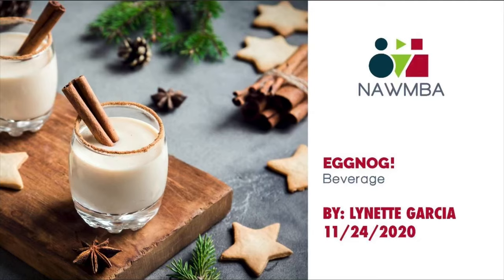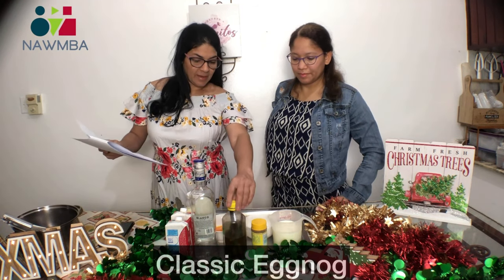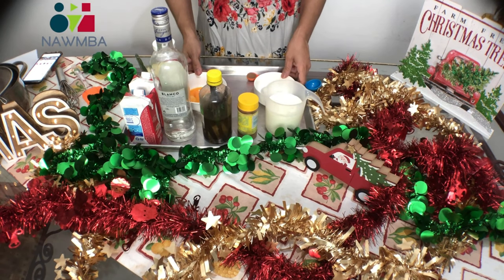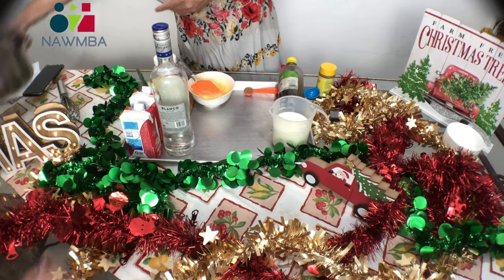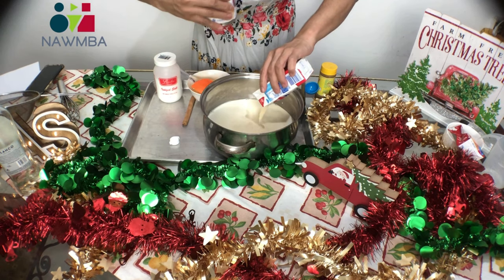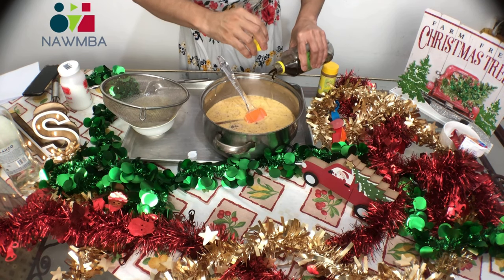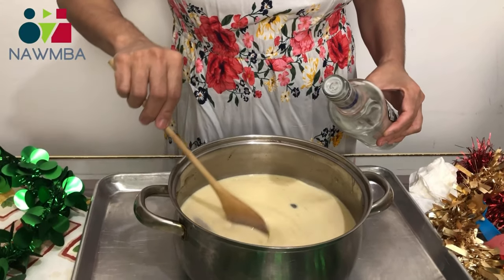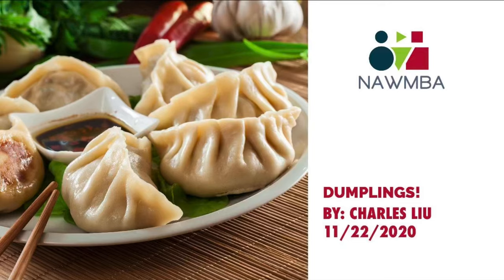NAWMBA Seattle - Holiday Cooking Program - Easy Steps for Making Classic Eggnog Beverage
Looking for an easy and delicious holiday beverage recipe?

NAWMBA Seattle is hosting a holiday cooking program, and we are sharing 4 delicious family recipes in November.

Eggnog, egg nog or egg-nog, historically also known as milk punch or egg milk punch, is a rich, chilled, sweetened, dairy-based beverage. It is traditionally made with milk, cream, sugar, whipped egg whites, and egg yolks.  In this video, Neva Lopez and Lynette Garcia are sharing their family recipe from the Dominican Republic.  Neva will show you easy steps how to make this tasty beverage for the holiday.

INGREDIENTS
1 large can of condensed milk (405 grams)
2 cans evaporated milk
2 cups whole milk
4 beaten egg yolks
1 teaspoon cornstarch
1 teaspoon of nutmeg
2 cinnamon sticks
1 cup Brugal rum
1 teaspoon vanilla

DIRECTIONS
1. Dilute egg yolks and cornstarch with a little milk and strain.
2. Put all the ingredients, except the rum, over low heat for 15 to 20 minutes, stirring constantly until it thickens and has a light creaminess, remove from the heat and stir until cool, add the rum, let it cool and refrigerate.
3. Pack in a glass bottle and keep it in the fridge.

NAWMBA is a non-profit organization which was first founded in 1978 at Wharton School of Business in Pennsylvania, and NAWMBA Seattle was established in 2011 and dedicated to empowering professionals, especially women and diversity & inclusion, in order to propel more leadership positions in the corporate world.